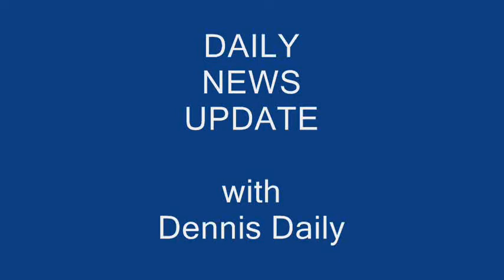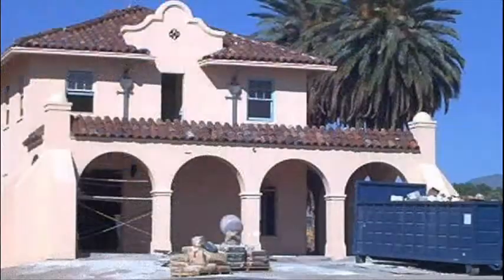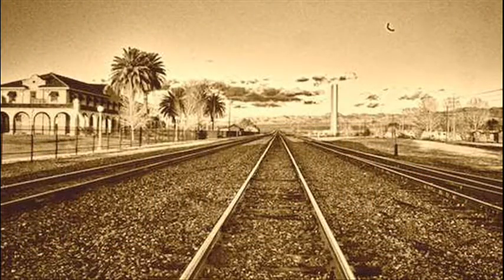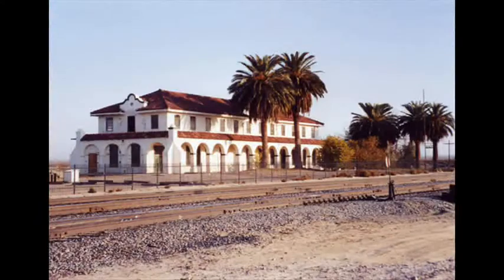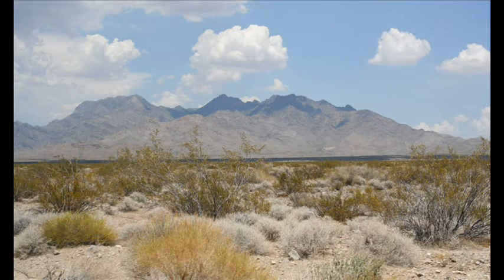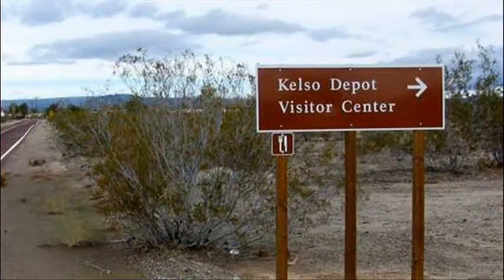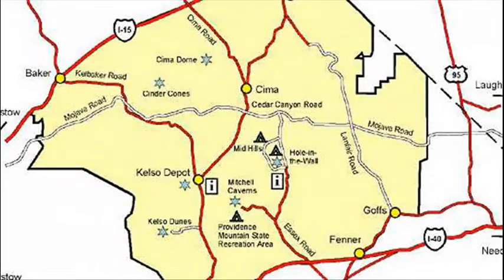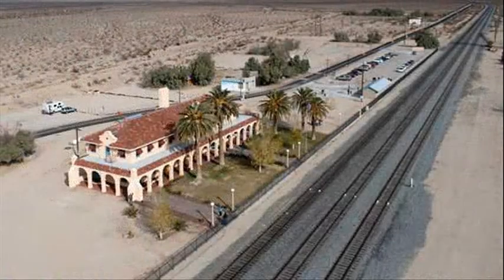DAILY NEWS UPDATE 11-08-11 with Dennis Daily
"What a beautiful restoration of the Depot in the Desert" is the topic, as longtime national reporter Dennis Daily expresses his opinions on the passing scene.